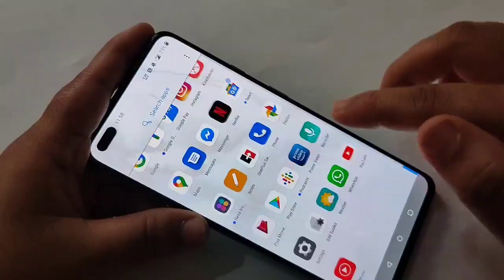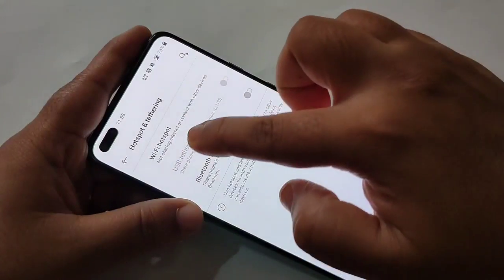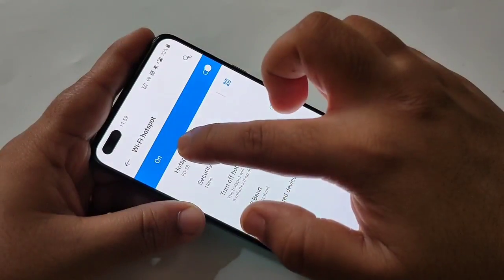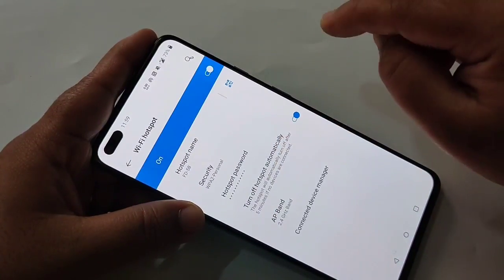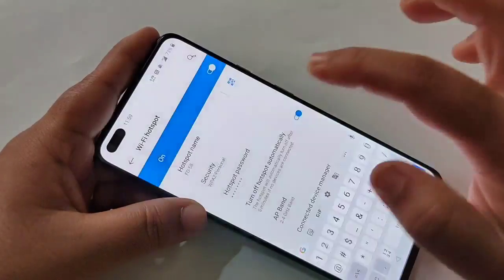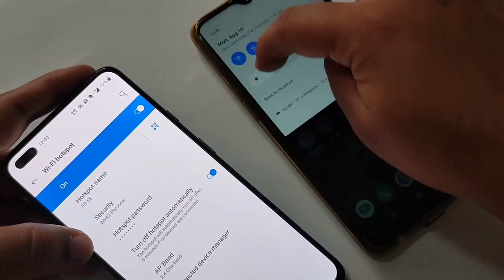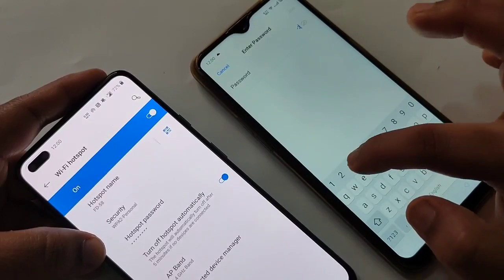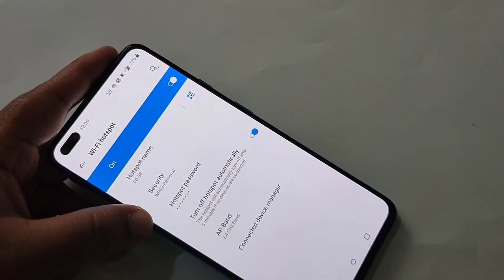How to Enable Portable Hotspot in OnePlus NORD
Hai friends this video show you how to enable hotspot in OnePlus NORD